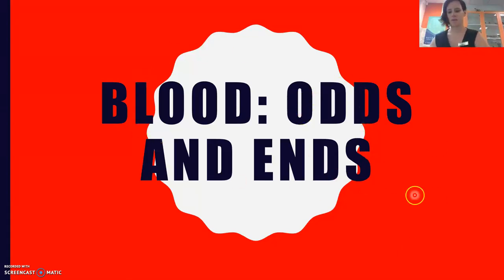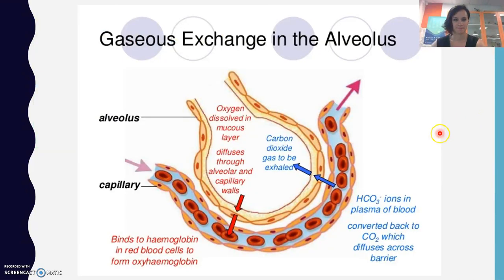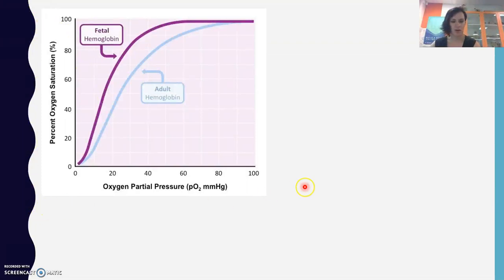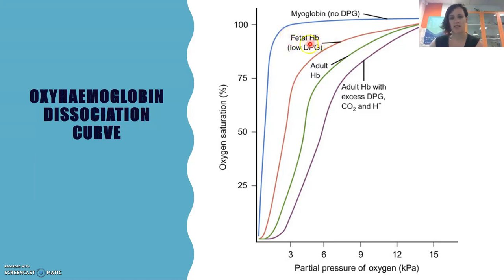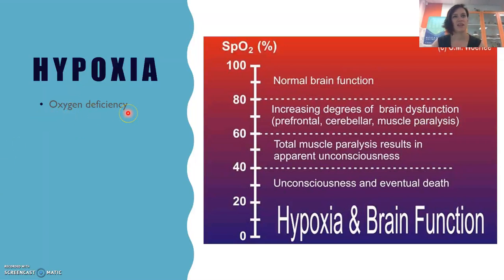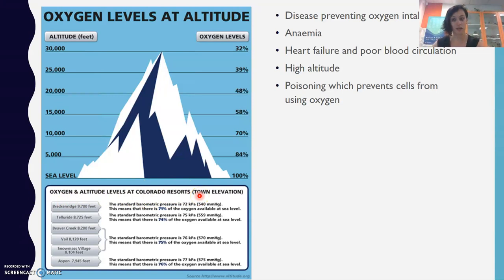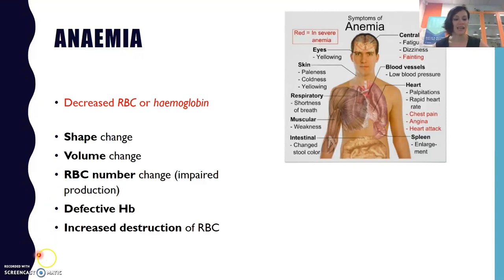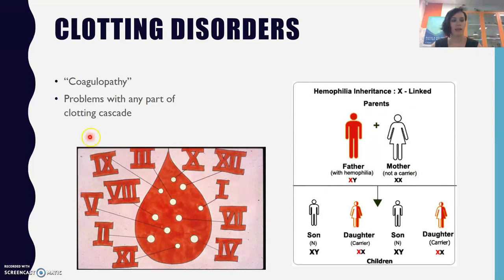Flipped Learning - Blood odds and ends